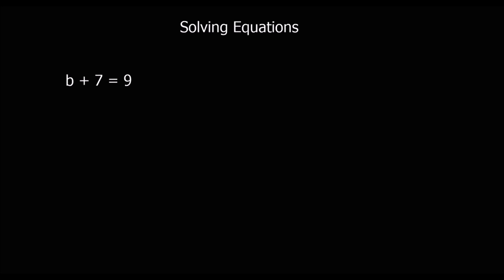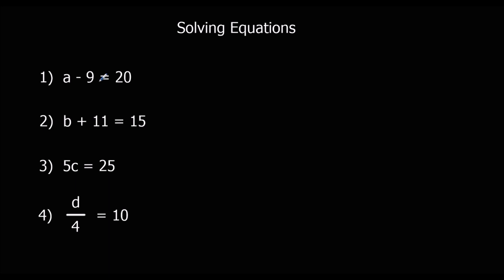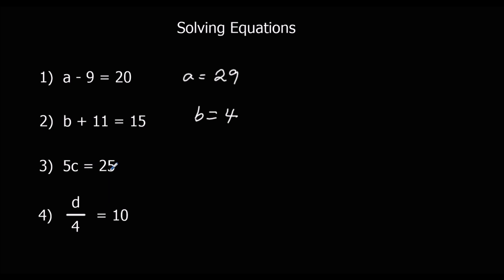Solving One Step Equations